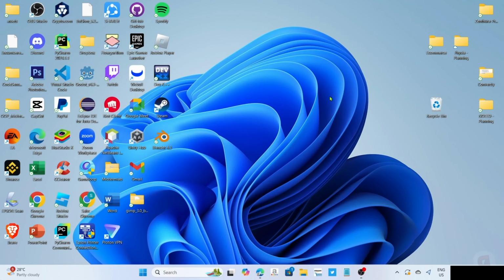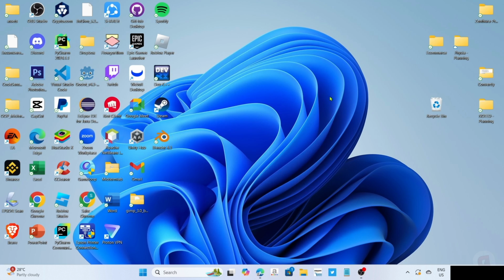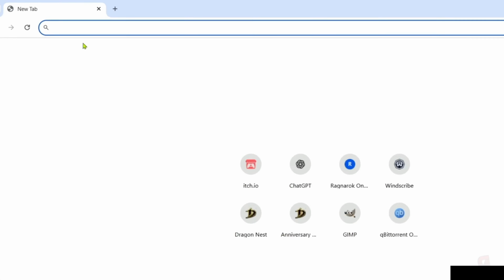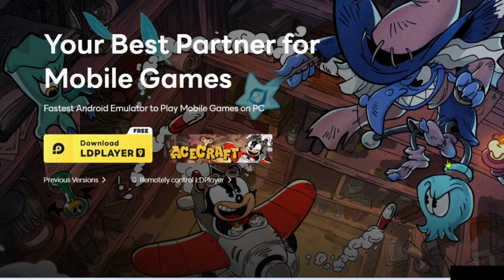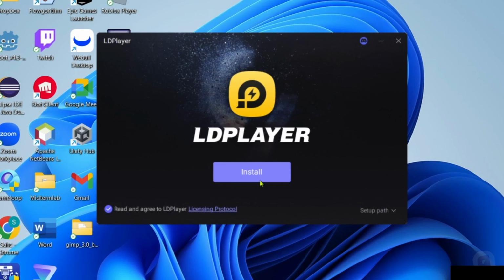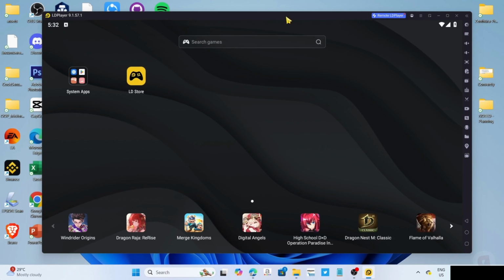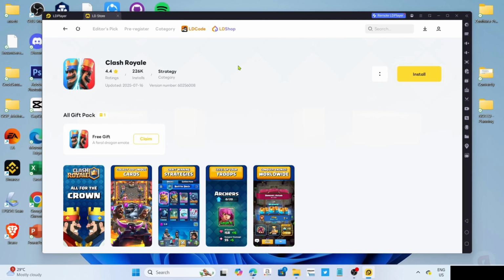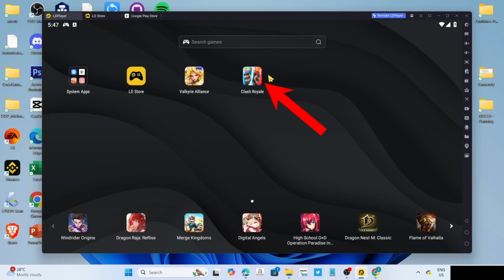How to Download and Play Clash Royale for Free on PC or Laptop - Full Guide (2025)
Learn how to install Clash Royale for Free on PC or Laptop in this quick tutorial video.